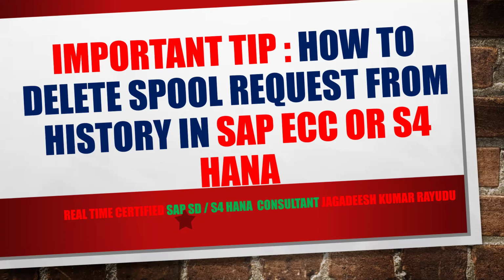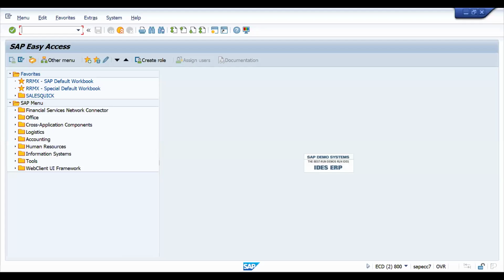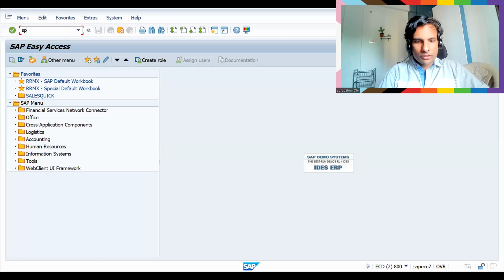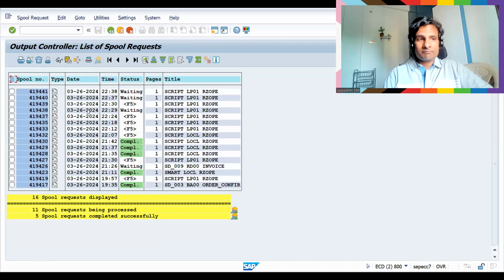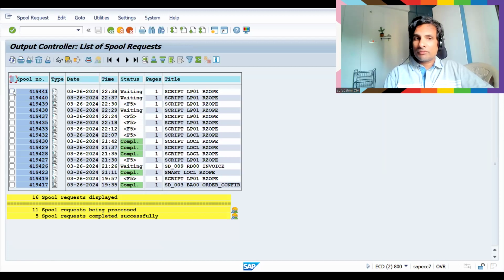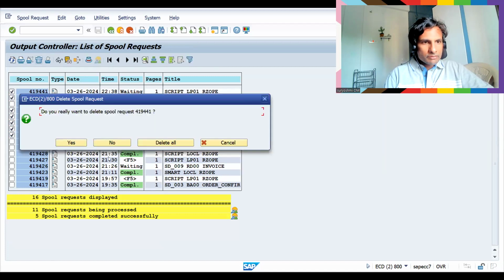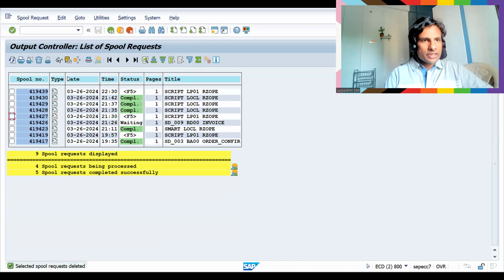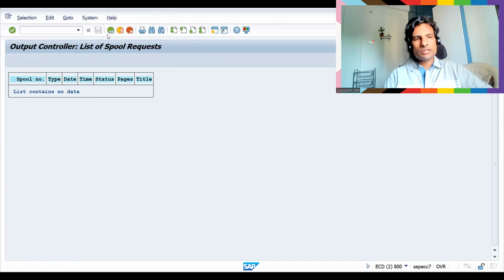Important tip how to delete spool request from history in sap ecc or s4 haNA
Best book for sap sd: